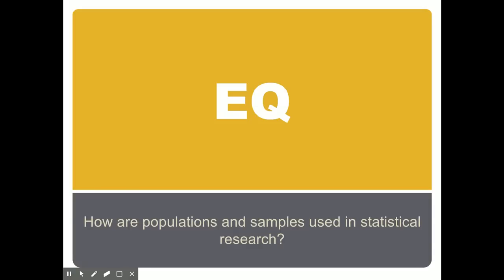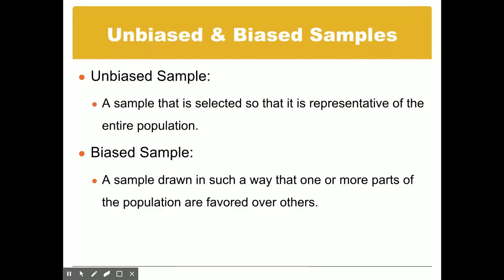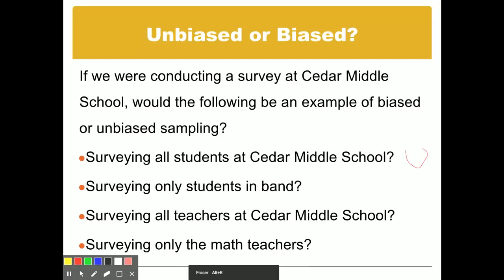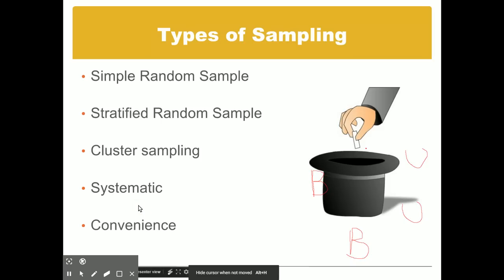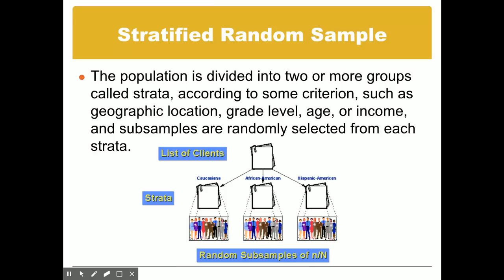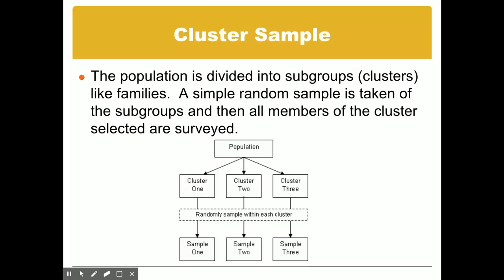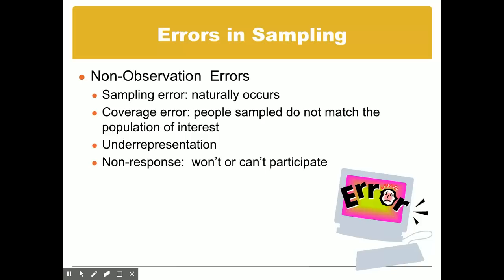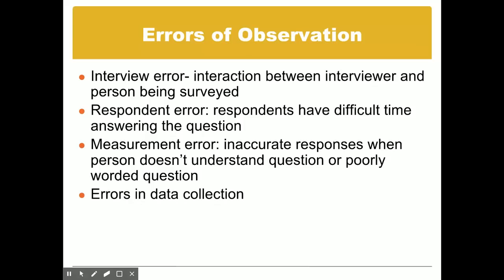6.1 - Samples & Populations